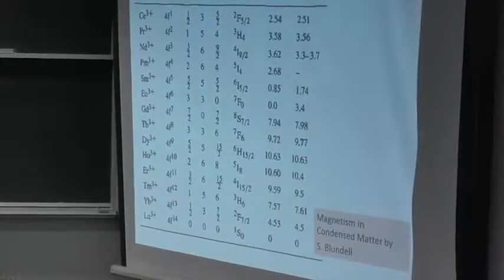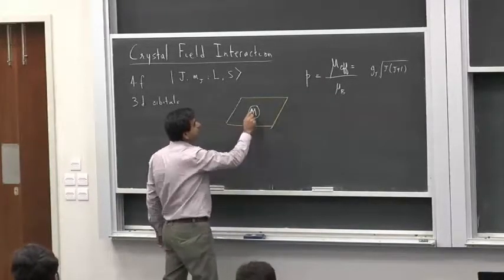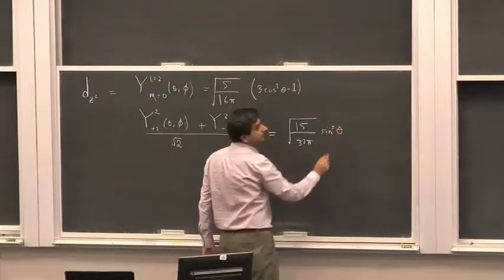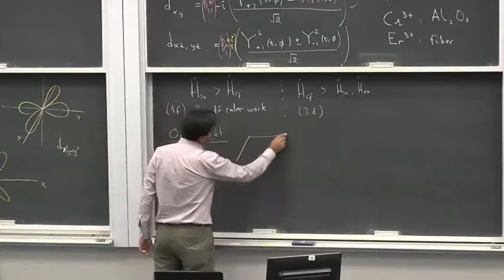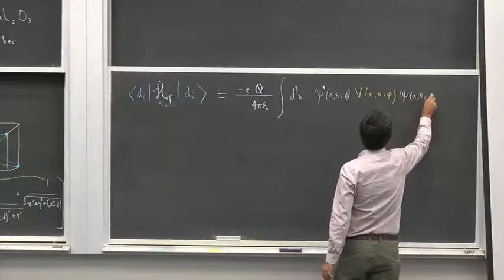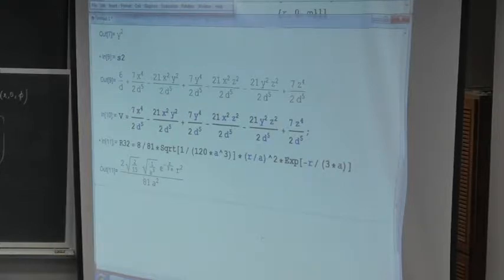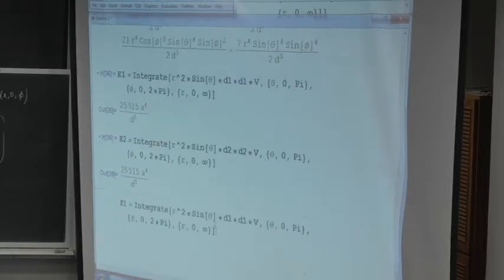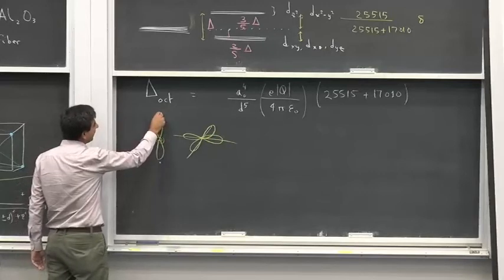Solid State Magnetism (Lecture 9): Crystal Field Interaction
9: Crystal Field Interaction

Orbital quenching
3d orbitals in Octahedral environment
Crystal field splitting